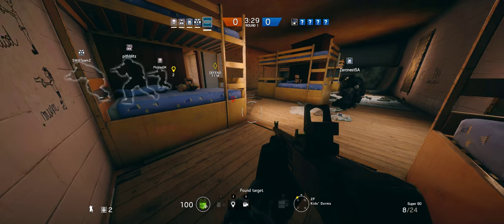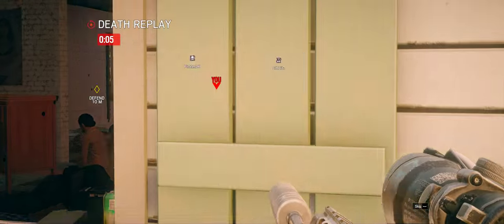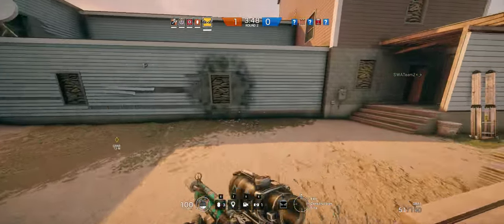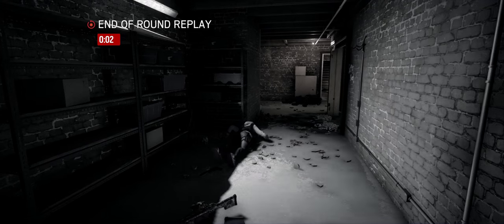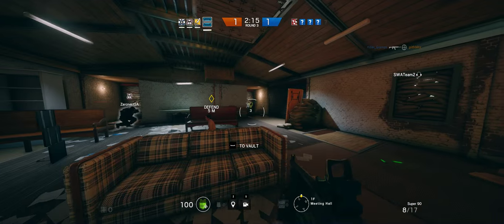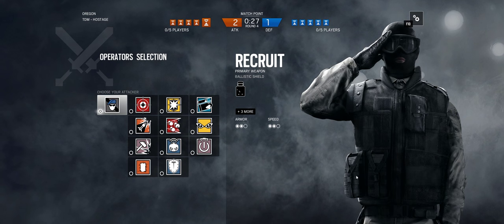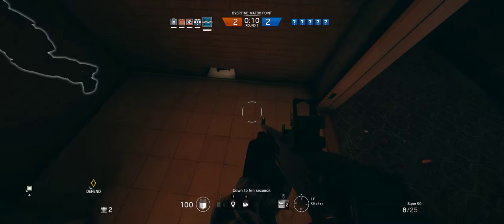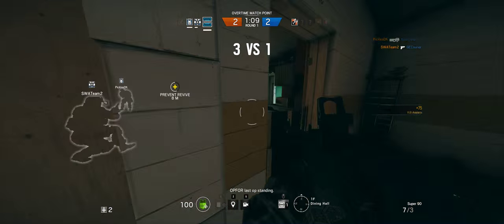Rainbow Six Siege + Part 200 + Oregon TDM Hostage + Black Ice Buck & Frost cts crew